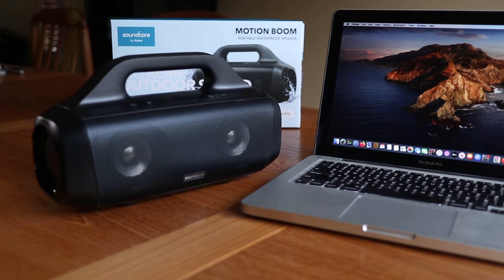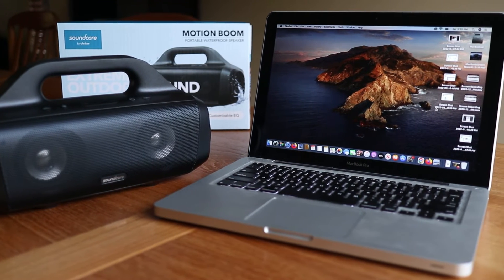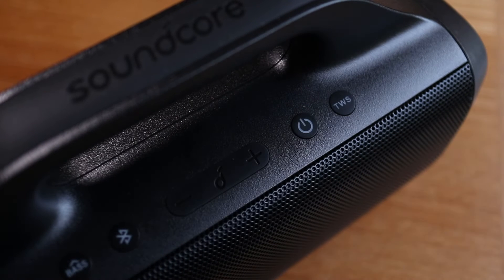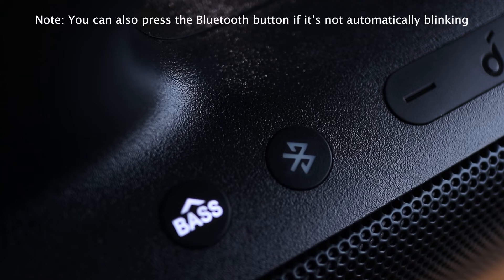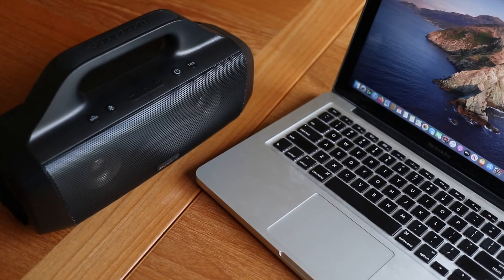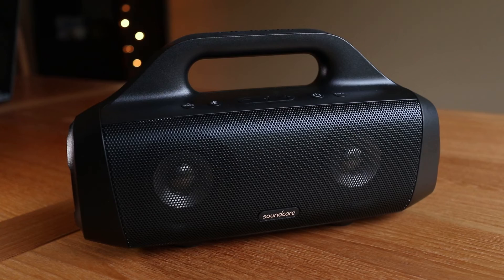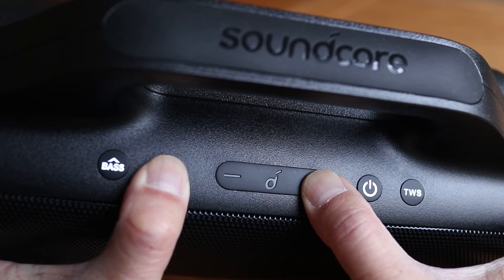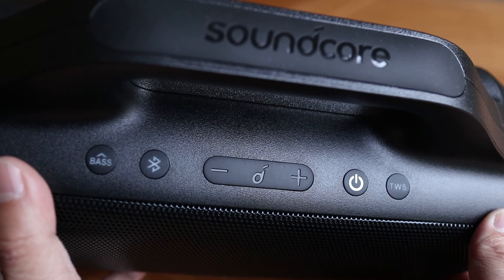Connect Anker Soundcore Motion Boom to MacBook - Pair Anker Motion Boom Bluetooth Speaker to MacBook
SoundCore Motion Boom

In this video, I’m going to quickly show you how to connect an Anker Soundcore Motion Boom speaker to a MacBook. But you can also use these same instructions to connect to a Mac desktop as well! Here’s what to do. Power on the Motion Boom and after the startup sound you’ll hear a musical chime. The Bluetooth button on the speaker should now be flashing.

But if it’s not blinking or you’re having connection issues, stay till the end of the video and I’ll show you what to do. Now on the Mac, click the System Preferences icon in the dock. Here, click on Bluetooth. On the next screen, confirm that Bluetooth is turned on and then click on Soundcore Motion Boom to connect. And very quickly, the speaker is paired and ready for use. At this point the Bluetooth button on the Motion Boom should also be constantly lit up.

But if you can’t connect or having other issues, a reset will restore the speaker to factory defaults. To reset the speaker make sure it’s powered on. Then press and hold the Bluetooth and volume up button for 5 to 8 seconds. The lights will flash along with a sound notification then power itself off. At this point the Motion Boom has been factory reset. Now just turn it back on and try the connection process from the start.